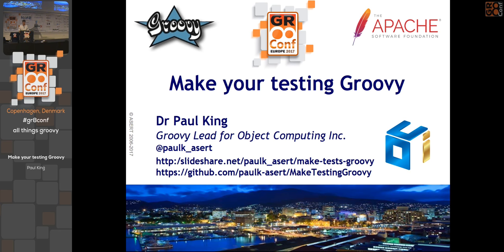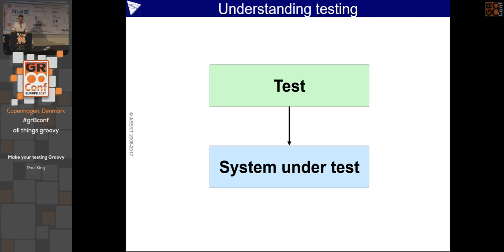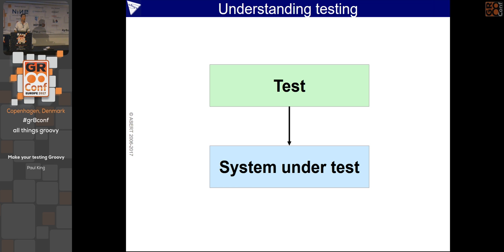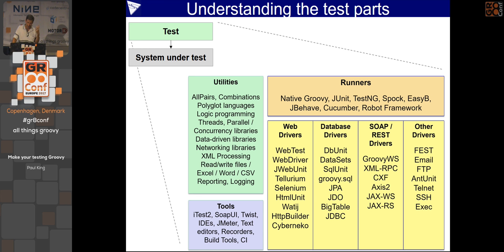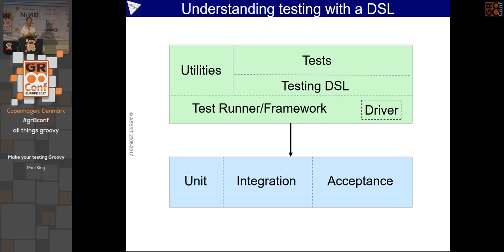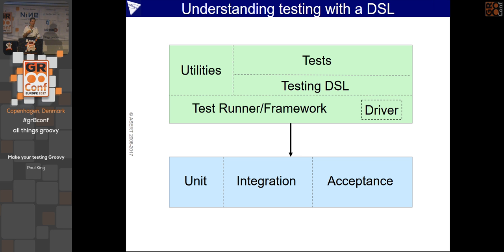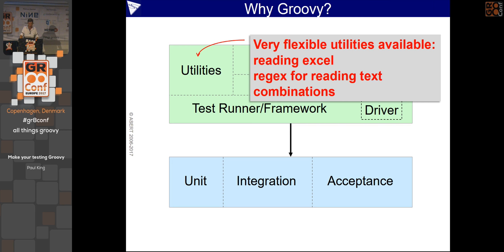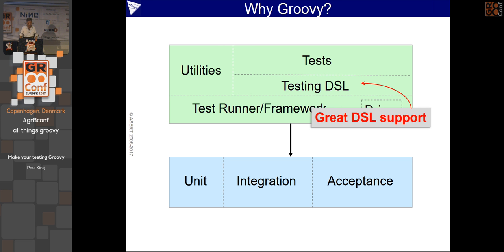Make your testing Groovy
This talk explores using the Groovy scripting language as the basis for Agile testing. It covers tools, libraries and techniques for Unit and BDD style testing. The goal is to show how an open source scripting language such as Groovy can be useful for your testing but many of the ideas are applicable to any language and toolset. It covers different runners like JUnit, TestNG, Spock, auxiliary libraries like Geb as well as techniques like all combinations, all-pairs and property-based testing.